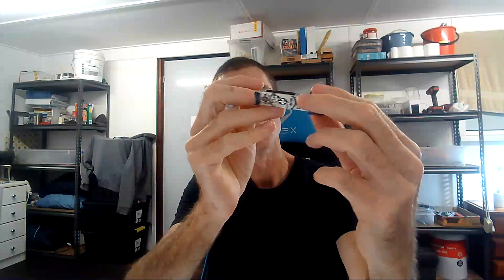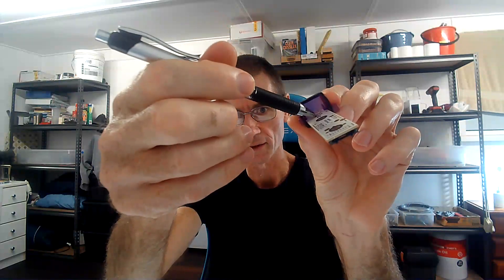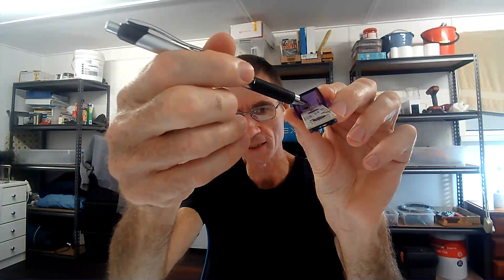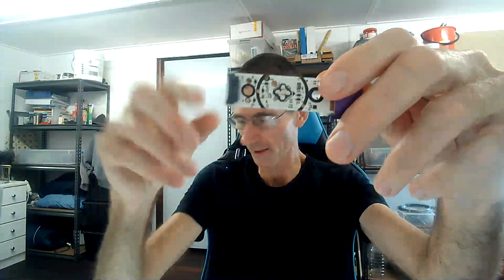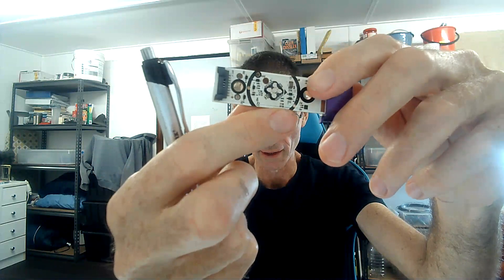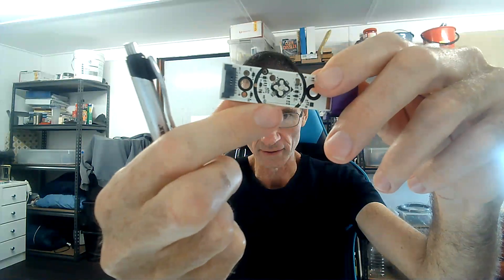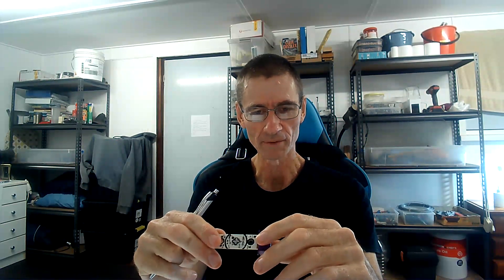Samsung TV IR Remote Sensor Fault Identification Jan 16 2023 11 45 PM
My dad gave me an old Samsung smart TV that had some issues. Although the display was fine, there was no remote and the rear mounted manual control button was damaged. After purchasing a replacement IR remote I discovered the TV was failing to respond. By tracing the connections I was able to identify an open circuit caused by corrosion on the IR receiver data signal to the header pin.